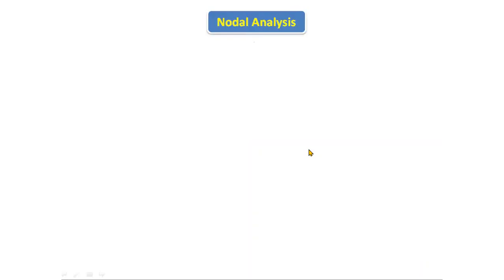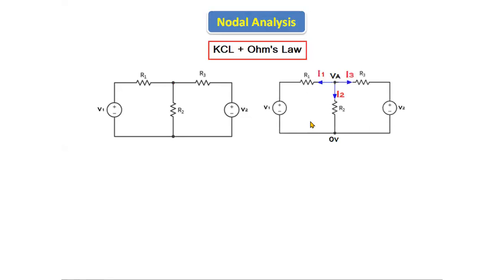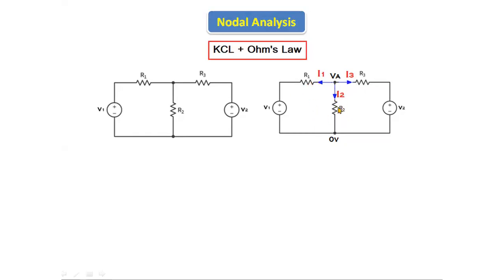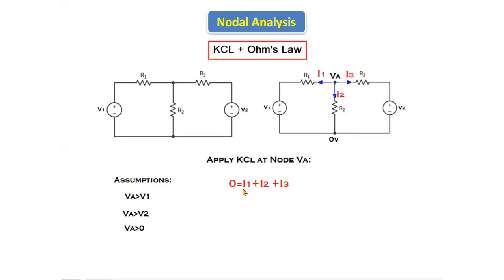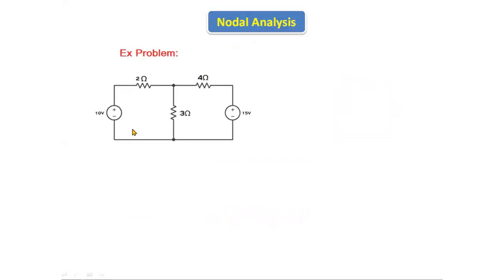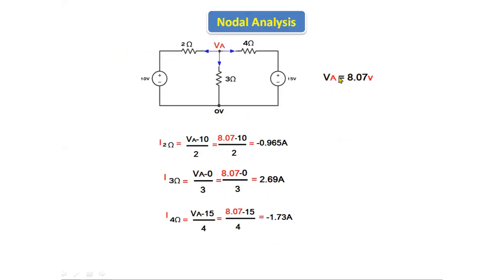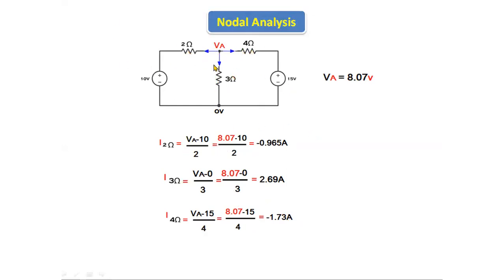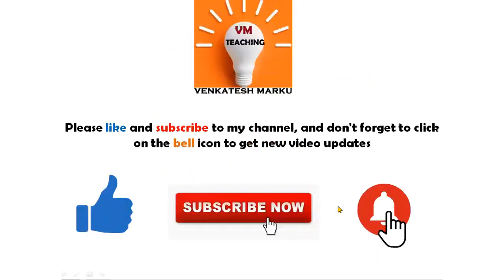18.Nodal Analysis | DC Circuits | Part -1 | BEE | BEEE | JNTU | Autonomous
Nodal Analysis | DC Circuits | Part -1 | BEE | BEEE